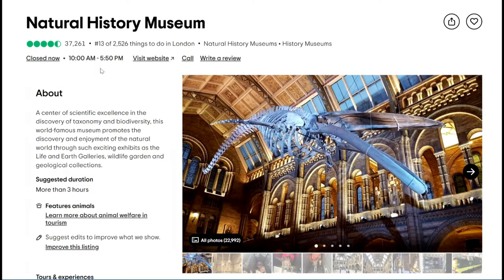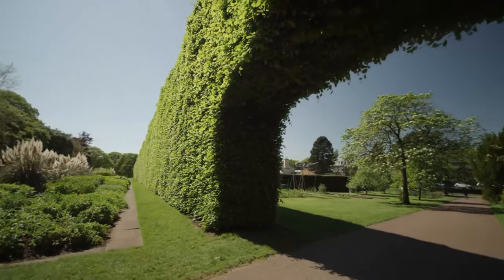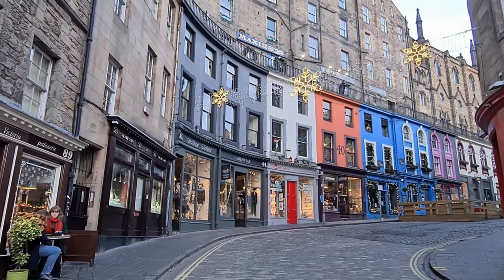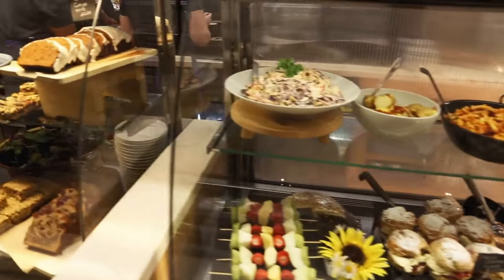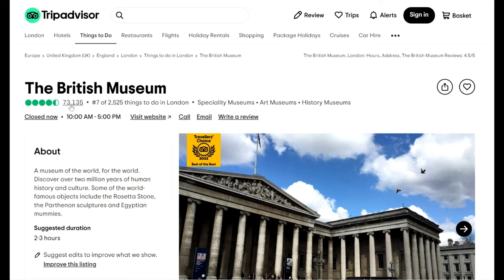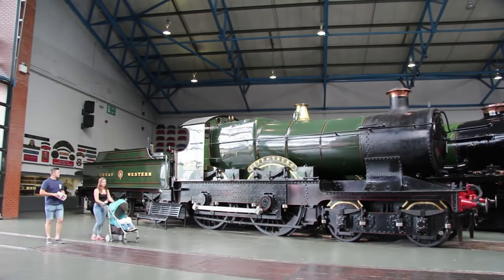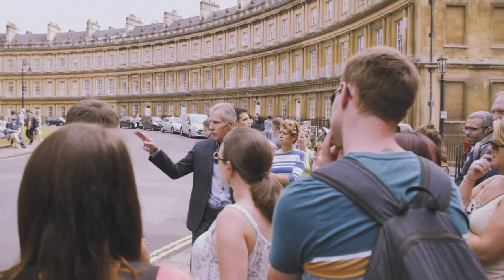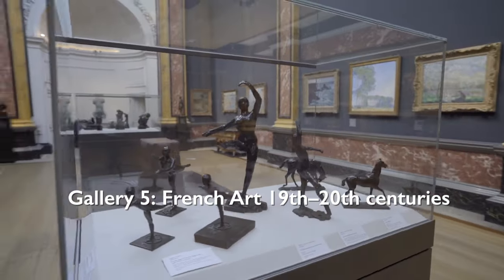The Top 10 Places to Visit in The UK | For FREE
The UK is popular tourist destination and is world famous for its many cultural and historic attractions.  Many of these attractions are quite expensive to visit, but with our guide, we will tell you The Top 10 Places to Visit in The UK for FREE!

Yes, all these attractions are completely free.  Please see their websites for further details, below.

Chapters
00:00 Introduction
00:10 National History Museum
00:50 Royal Botanic Garden
01:41 Royal Armouries Museum
02:39 The Potter Trail
03:18 Durham Cathedral
04:17 Big Pit Coal Museum
05:16 British Museum
06:17 National Railway Museum
07:16 Bath Walking Tours
08:17 Fitzwilliam Museum